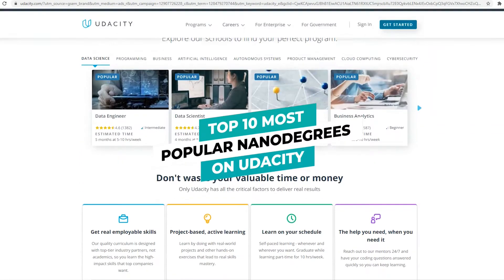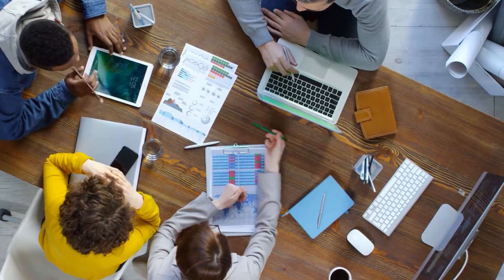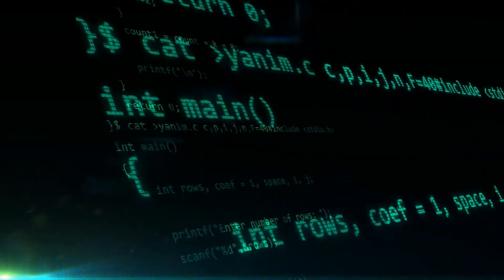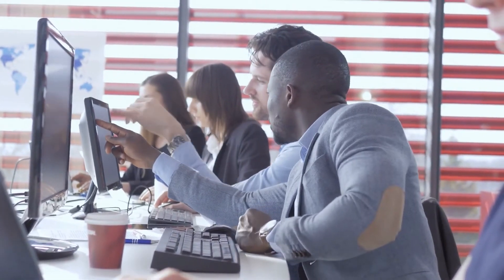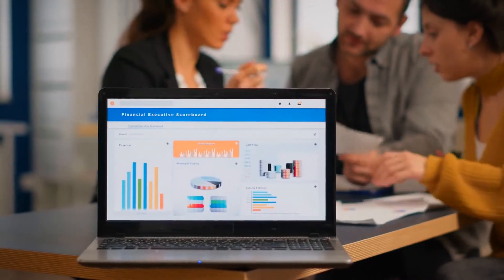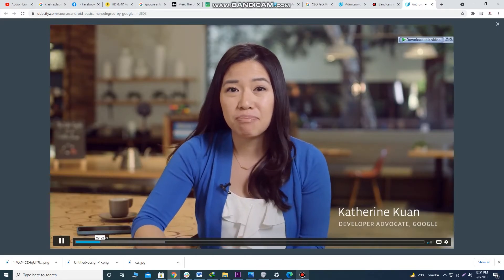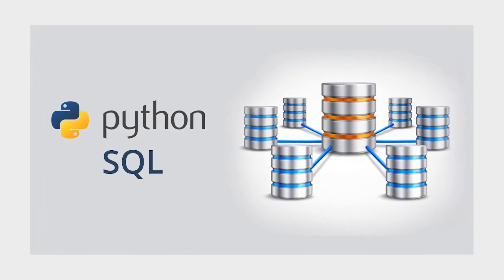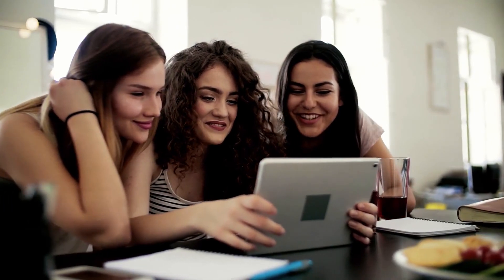Top 10 Most Popular Nanodegrees on Udacity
Udacity is an online learning platform that focuses on tech and business education. What makes Udacity unique is their self-produced nanodegree program. Nanodegrees are project and skill based education that consist of multiple courses and several different instructors.

0:00  Top 10 Most Popular Nanodegrees on Udacity
1:13  Data Scientist
2:07  Front End Web Developer
2:54  Data Science with Python
3:47  Data Engineer
4:38  Business Analytics
5:20  Digital Marketer
6:13  Android Basics by Google
6:53  Deep Learning
7:41  Data Analyst
8:23  Learn to Code